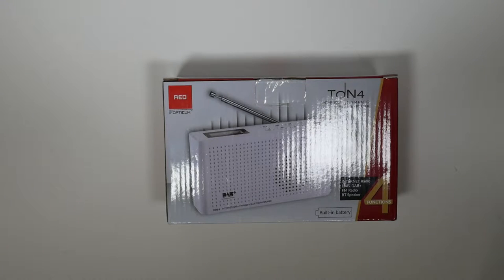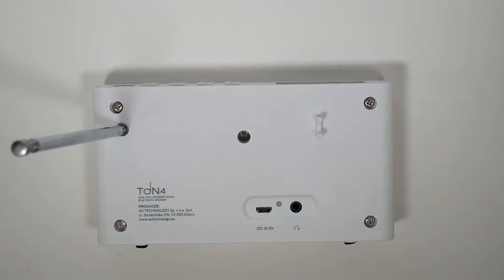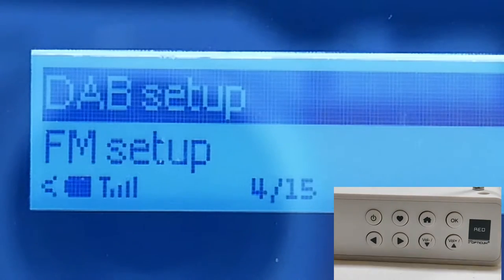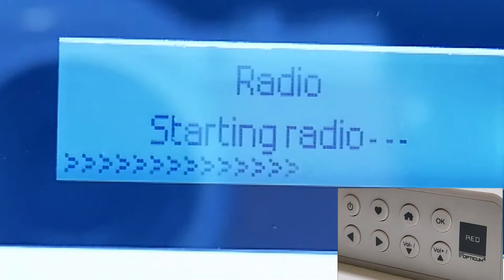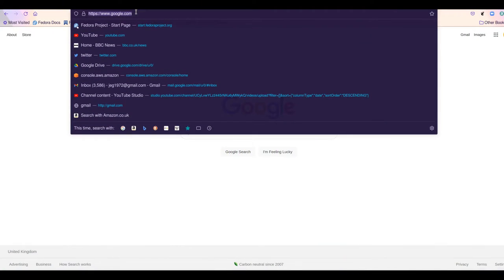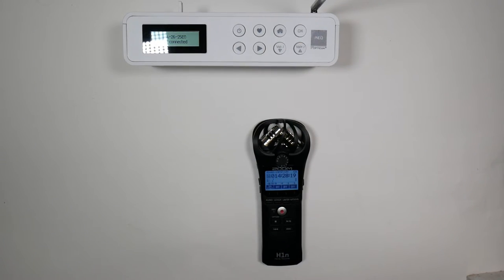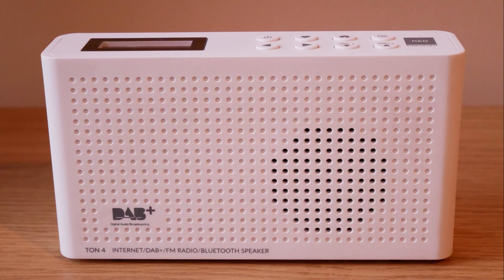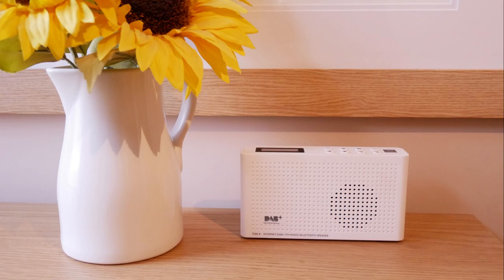REVIEW: Red Opticum TON4 DAB+, Portable, Internet, FM Radio with Bluetooth, WiFi, Rechargeable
To start off 2022, I'm reviewing what I think could be the smallest and most portable Internet Radio on the market, it could almost be thought of as a pocket radio.  How does it stack up? Watch and find out!

As mentioned in the review, my take on the LeMega IR1 Portable Internet Radio is here;

0:21 - Introduction
2:04 - Unboxing
2:32 - Size Comparison
2:52 - External Review
5:35 - Power On and Wireless Connection
7:14 - Configuration: Network
7:57 - Configuration: Date & Time
8:13 - Configuration: Language
8:28 - Configuration: DAB Setup
8:45 - Configuration: FM Setup
8:59 - Configuration: Locality
9:17 - Configuration: Playback Setup
9:32 - Configuration: Resume Play Option
9:56 - Configuration: Dimmer
10:08 - Configuration: Contrast
10:21 - Configuration: Equalisation
10:36 - Configuration: Buffer Time
10:43 - Configuration: Information
11:00 - Configuration: Software Update
11:08 - Configuration: Reset to default
11:24 - FM Radio Operation
12:30 - DAB Radio Operation
13:20 - Internet Radio Operation
15:06 - Favourites Operation
17:23 - Bluetooth Operation
19:06 - Media Centre (UPnP/DLNA) Operation
20:05 - Audio Test
28:02 - Summing Up

MUSIC
The following music was used in this video;
- Eine Kleine Nachtmusik in G Major performed by the London Symphony Orchestra
- Gymnopedies No.1 in D Major performed by Pascal Roge
- Loving You Is Easy performed by I See Colors